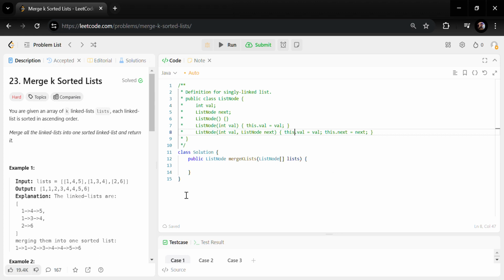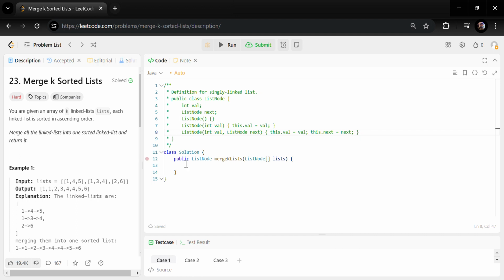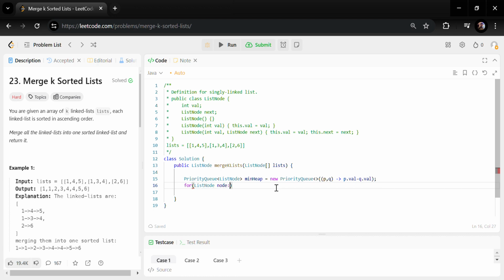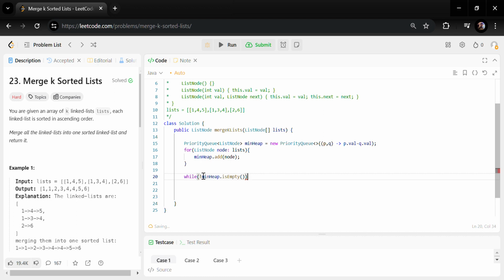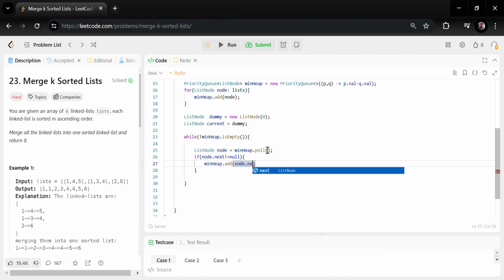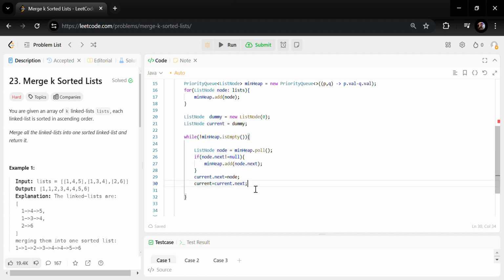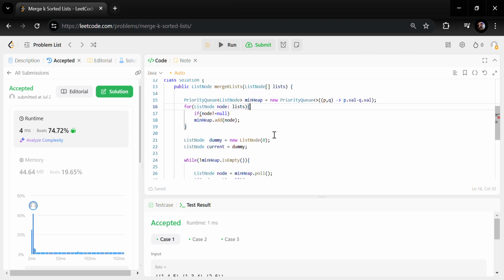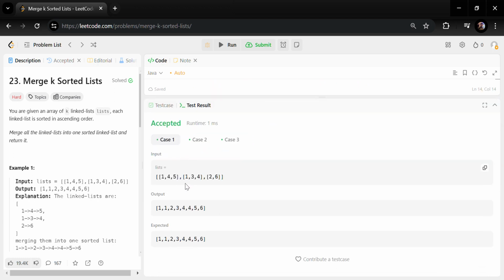Merge k Sorted Lists || LeetCode - 23 || Java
Solution in 3 Simple steps :
1 : Use Priority Queue as minHeap.
2 : Add the root node of the LinkedList into the priority Queue.
3 : iterate and poll the elements as well push new nodes from the current node.